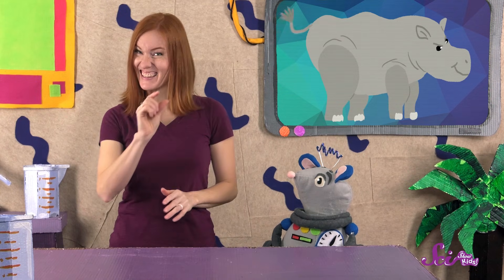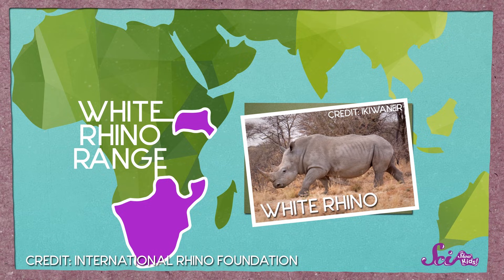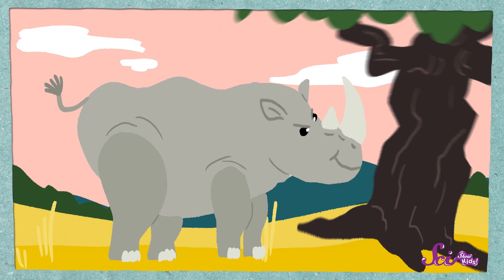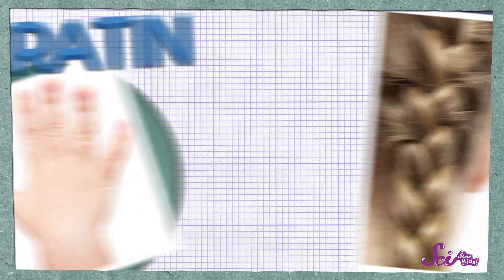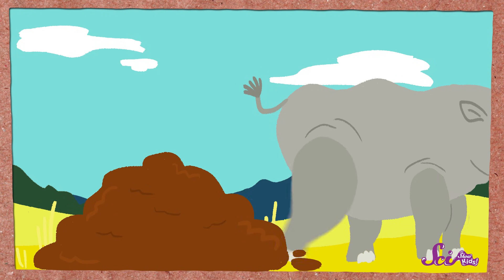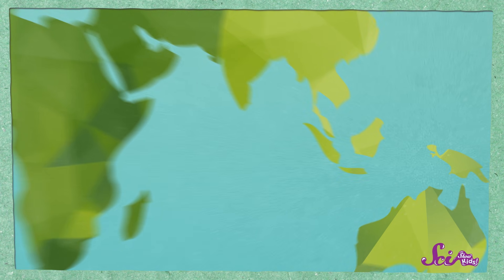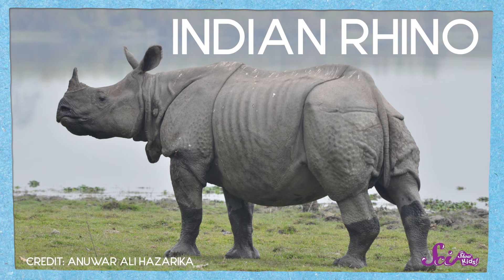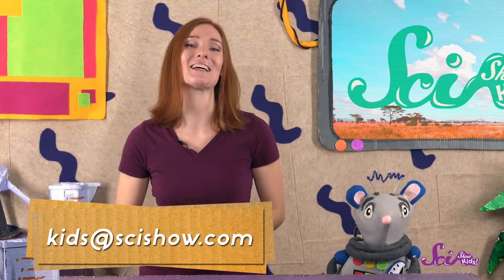Save the Rhinos! | Animal Science for Kids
What has tough skin, a tiny tail, and a big horn on its nose? A rhino! Join Jessi and Squeaks and learn all about these super cool, super strong animals!